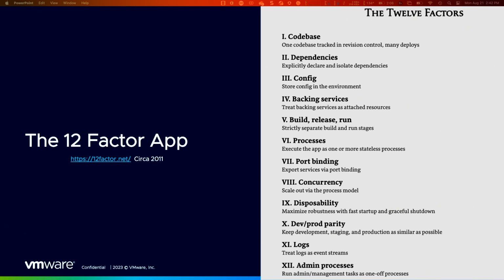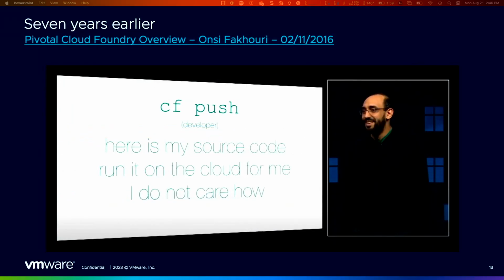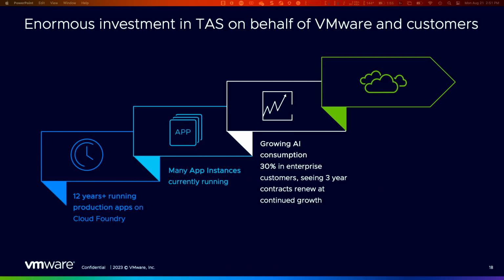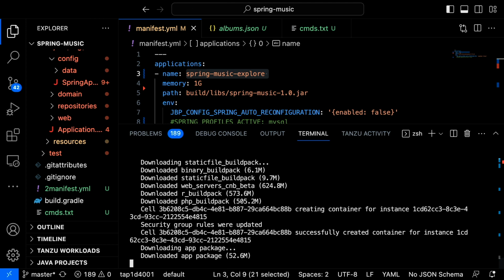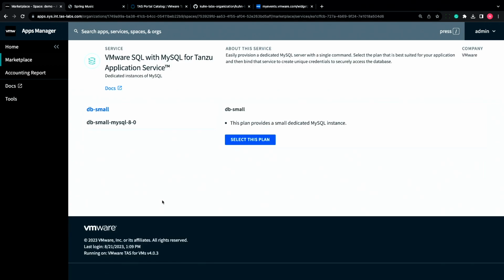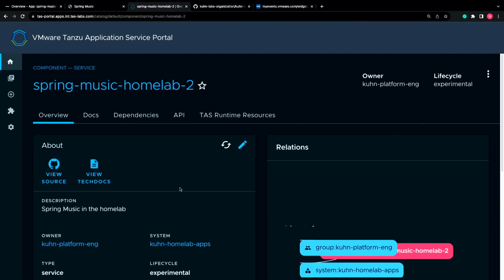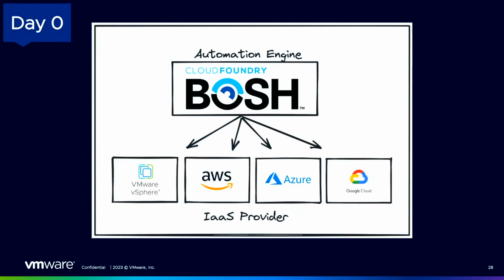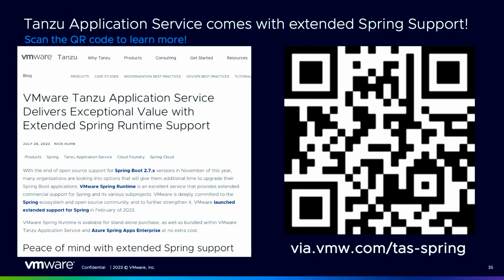You Don’t Need Kubernetes to Be Cloud Native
Speaker:
Nick Kuhn, VMware

Kubernetes is all the rage, but did you know cloud native development predates its invention? This session will give an overview of VMware Tanzu Application Service and the surrounding Cloud Foundry ecosystem that powers it. Learn how the iconic cf push set the gold standard in developer experience and cloud native development more than a decade ago. We will explore additional services of the platform surrounding logging, cloud native service brokers, databases/middleware as a service, and automation frameworks. This session will show how you can enable your organization with all the benefits of a cloud native application platform without the burden of managing and maintaining Kubernetes.